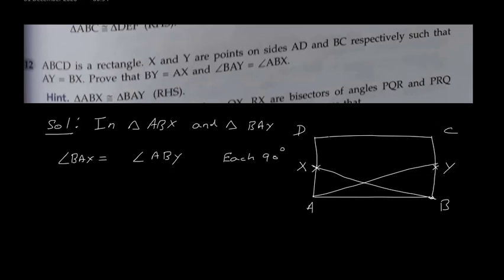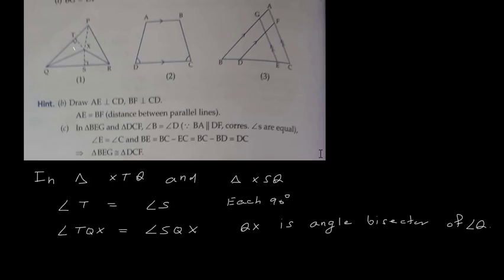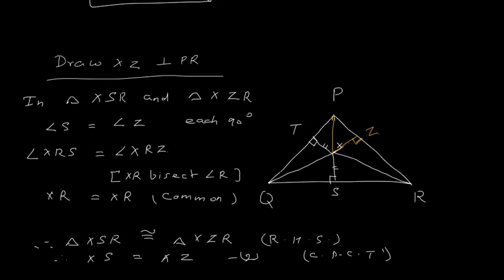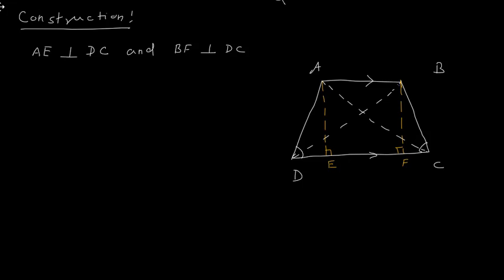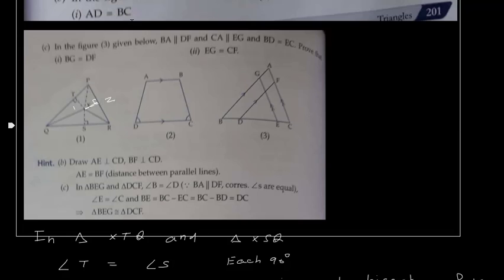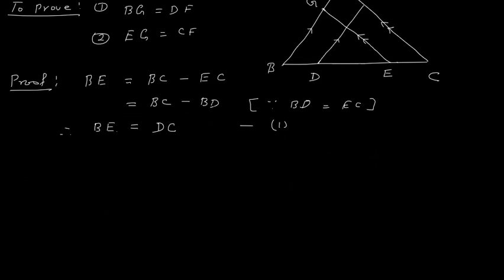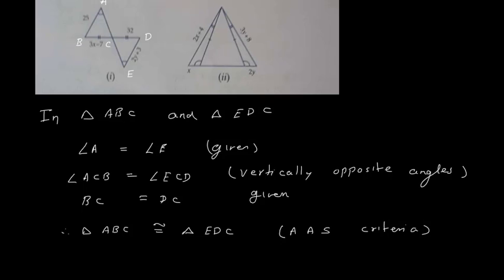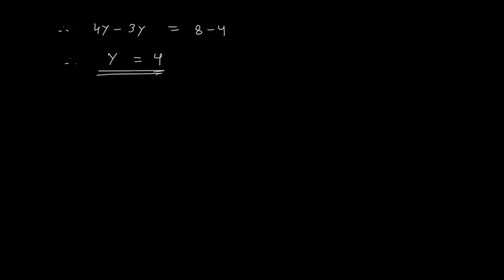ICSE | IX | Mathematics | Triangles | # 5